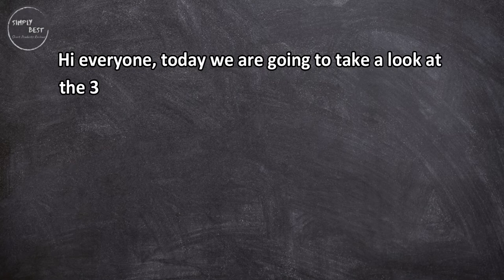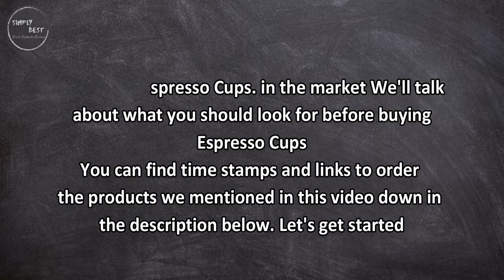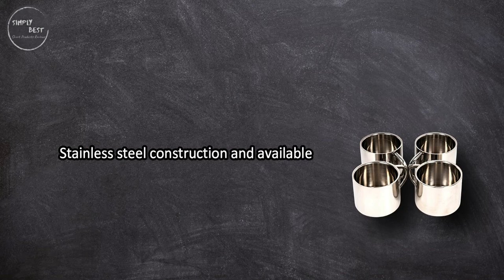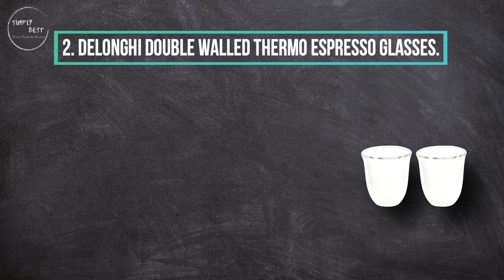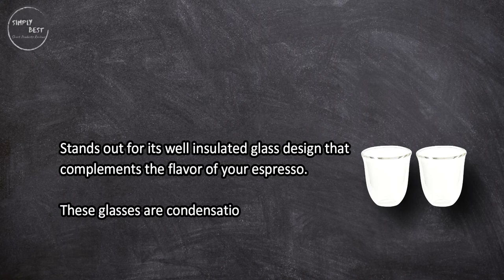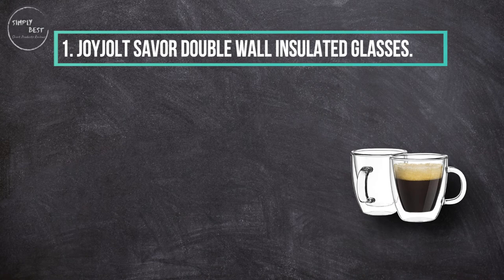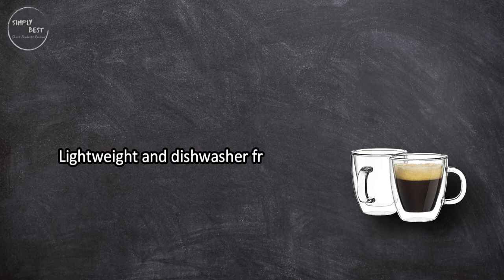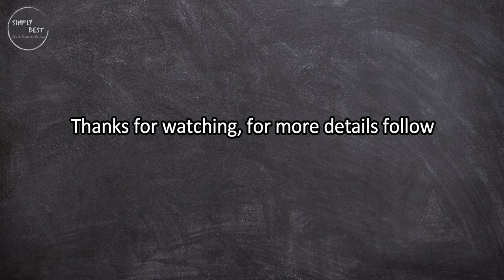TOP 3 Best Espresso Cups in 2023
Best Espresso Cups

1. JoyJolt Savor Double Wall Insulated Glasses.
Check Price

2. DeLonghi Double Walled Thermo Espresso Glasses.
Check Price

3. Farnsworth & Lloyd Stainless Steel Double Wall Espresso Cups.
Check Price